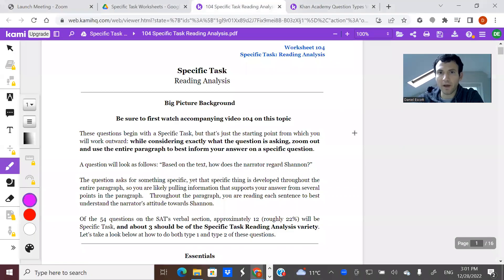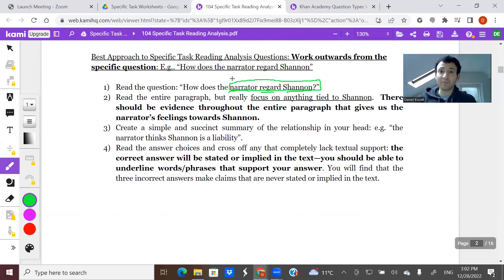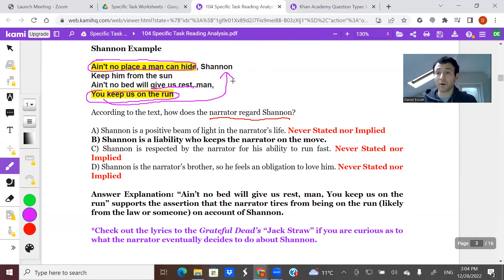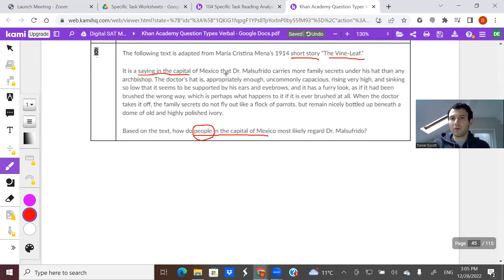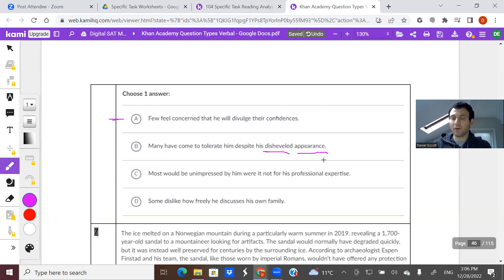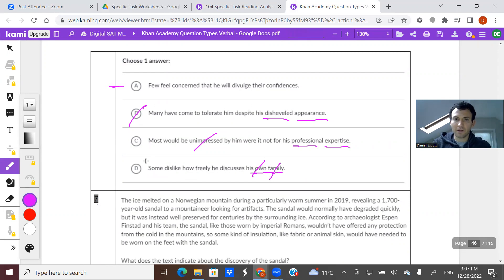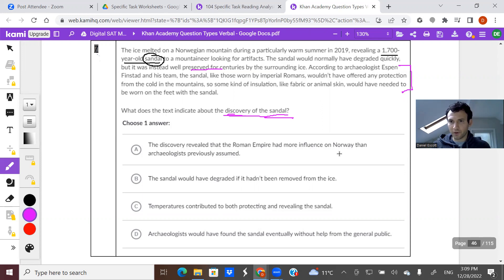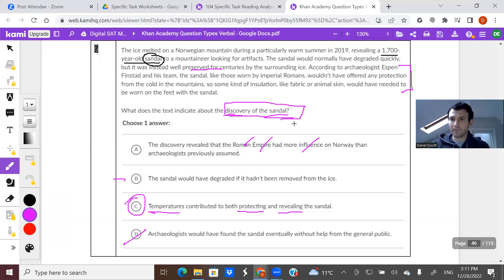Digital SAT English 104 - Specific Task: Reading Analysis